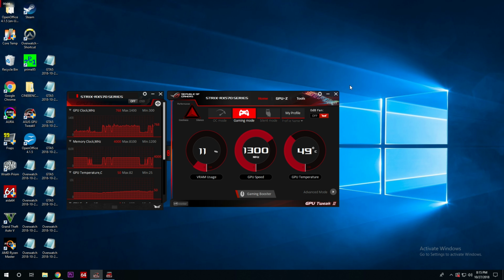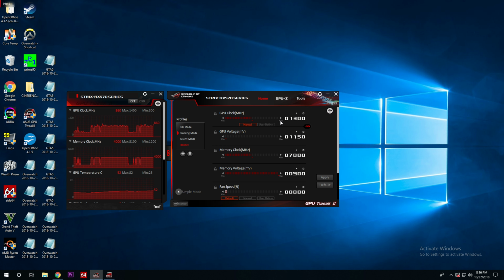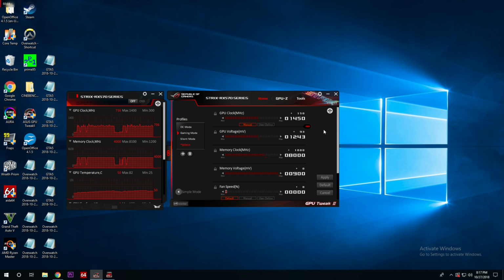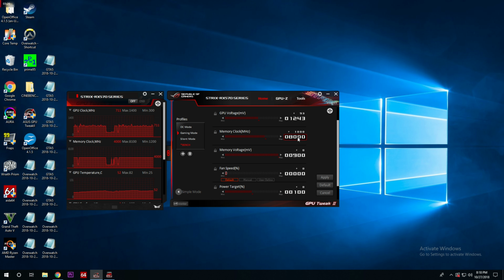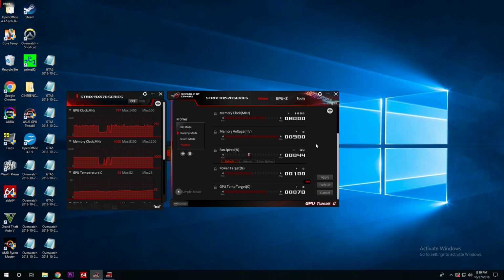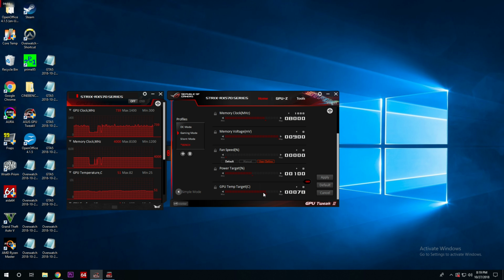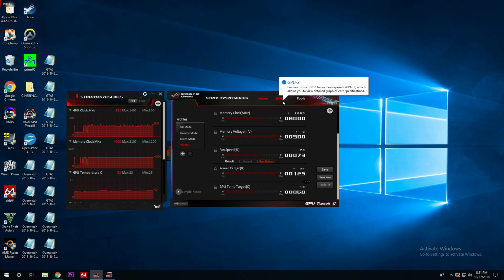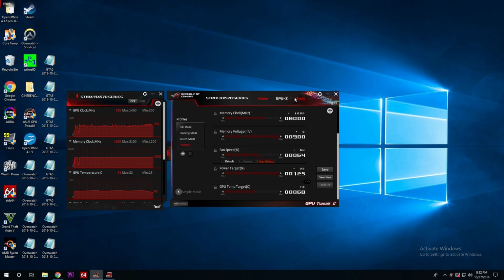How to Overclock Your Graphics Card (GPU) With ASUS GPU Tweak 2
This is a guide showing how to overclock your graphics card with the Asus GPU Tweak 2 program. It's pretty simple but I'm always surprised by how many people don't overclock their GPUs so I wanted to make a brief guide to hopefully show someone how easy it can be.